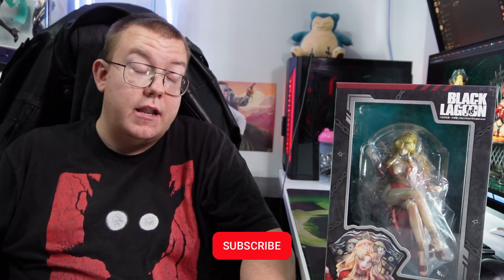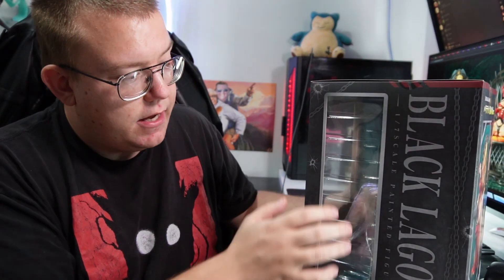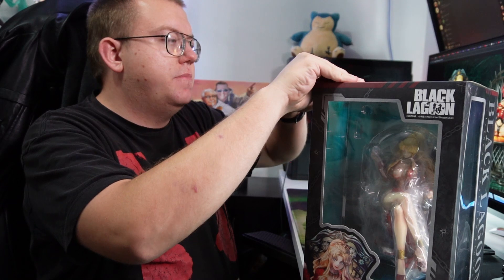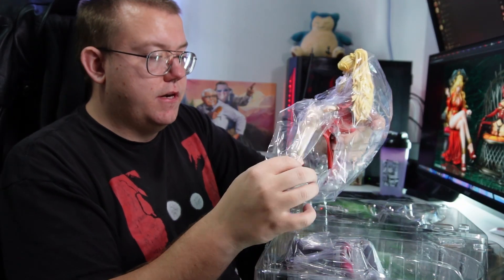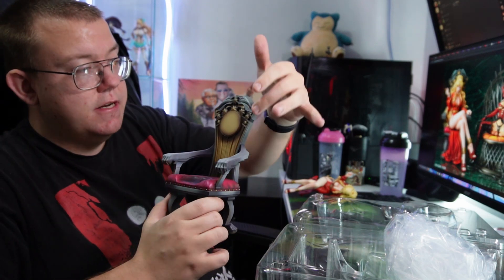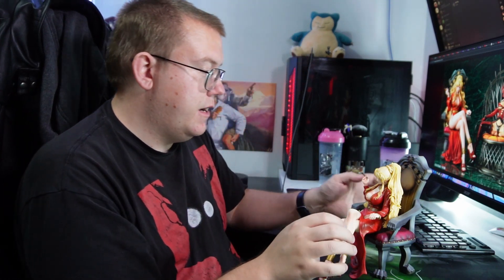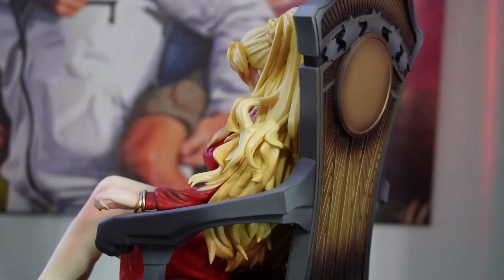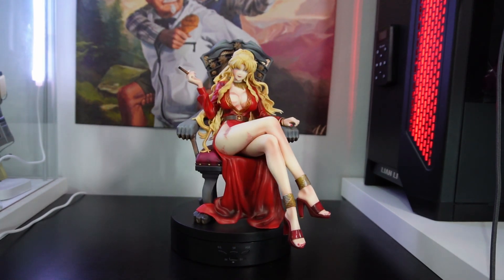Mafia Boss Babe Black Lagoon - Balalaika 1/7 - Medicos Entertainment Anime Figure Unboxing & Review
Late Unboxing of Balalaika looking to get through the back log of figures i have to unbox for you all ;)